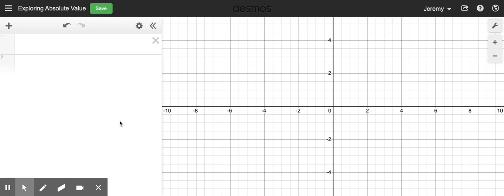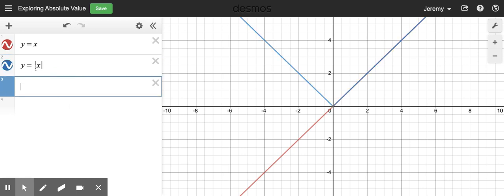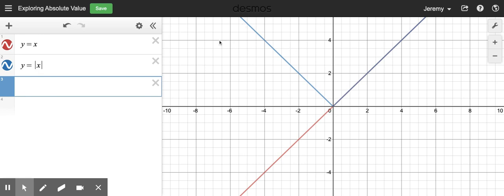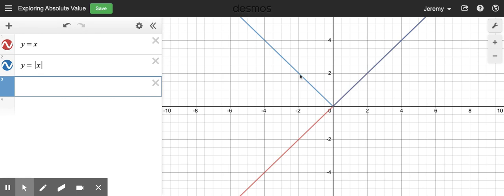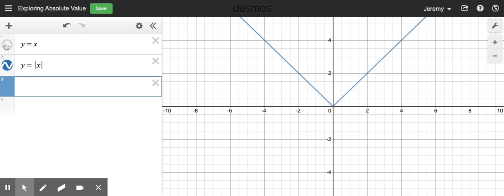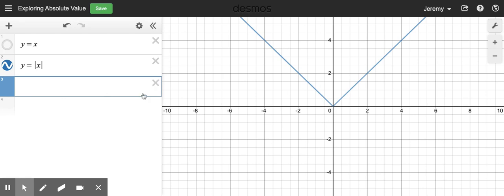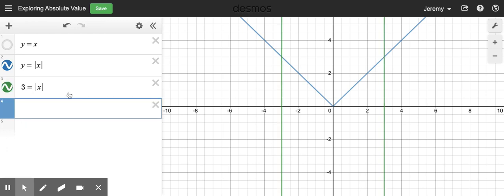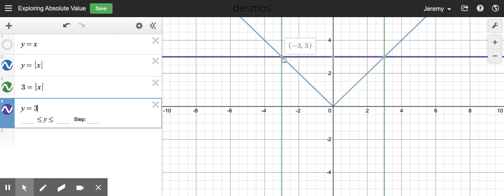Exploring Absolute Value Part 1